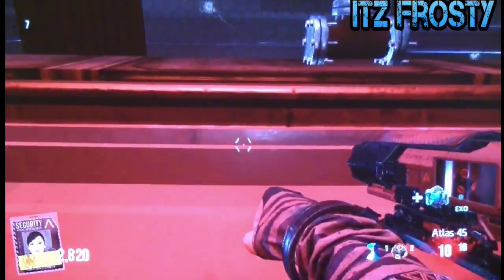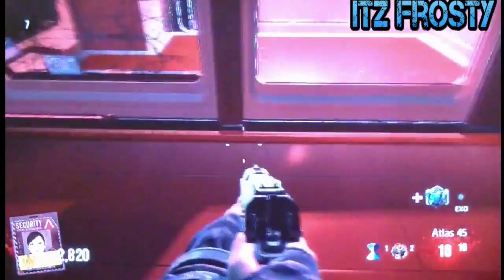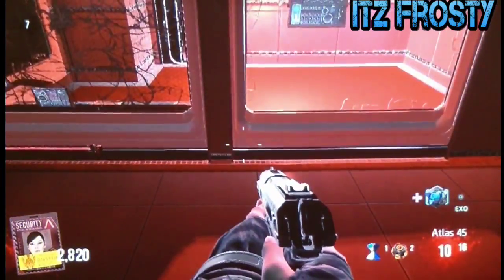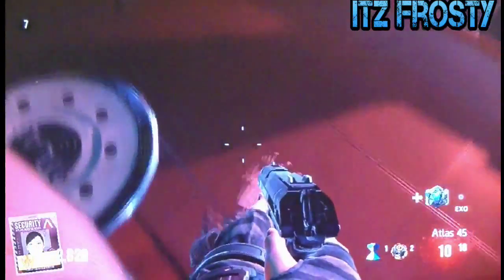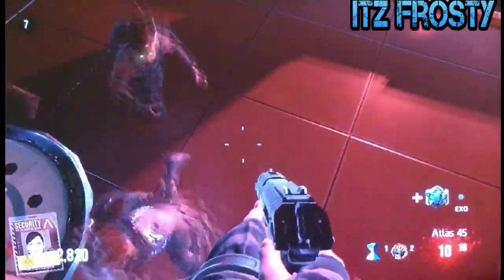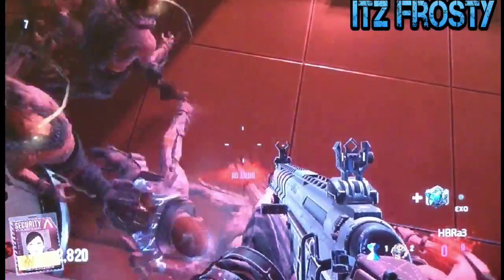COD Advanced warfare pile up glitch on carrier never die.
•Sorry I won't be uploading for 4 days then I'll upload another video.

•Song name:disco's over-reflections(ft-lokka vox)

•Please do not be mean in the comments.